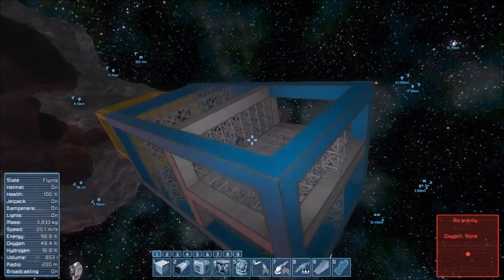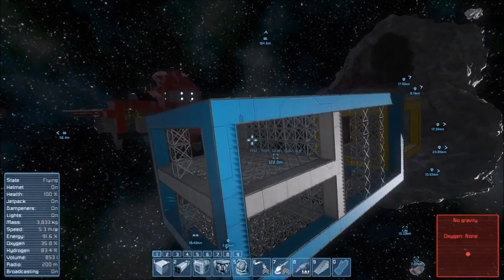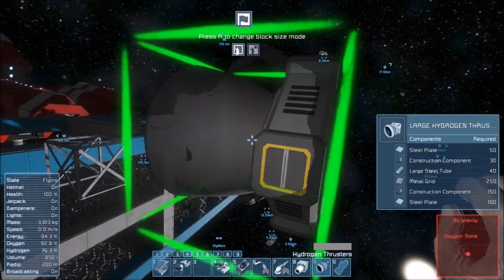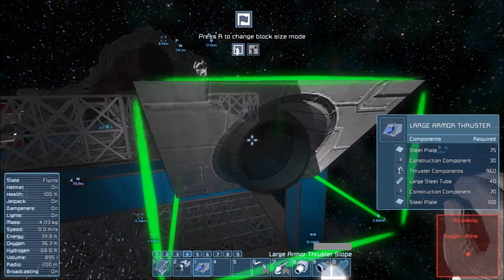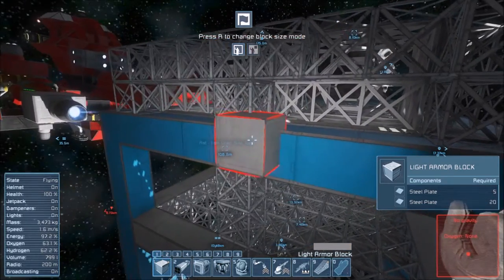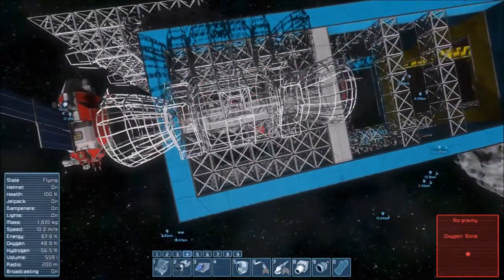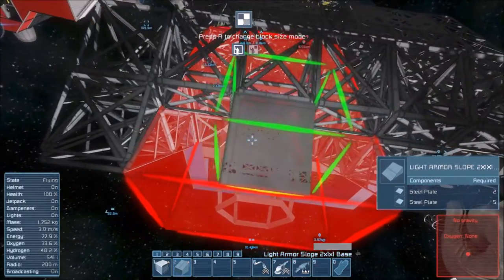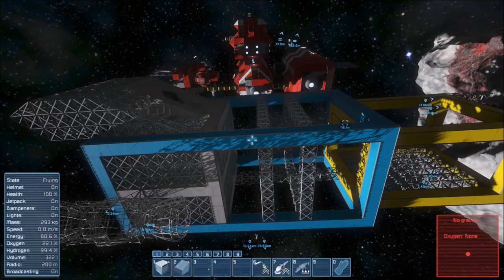Space Engineers: Hardcore - Engine Nacelles - Episode 13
Now that the basic structure is complete, the next step for our military frigate is to add the engines.